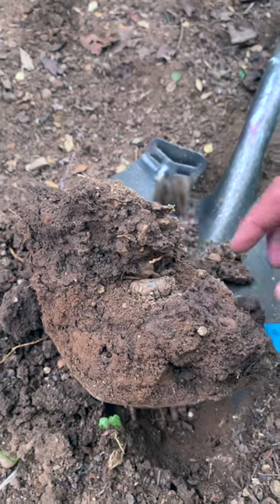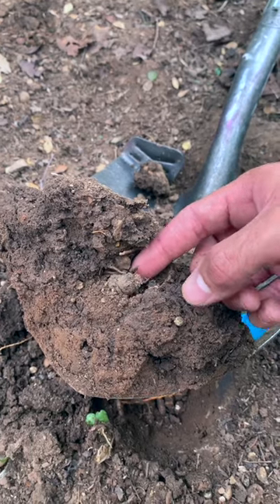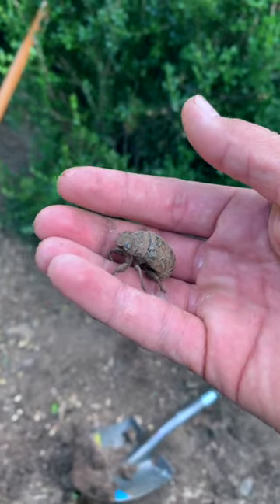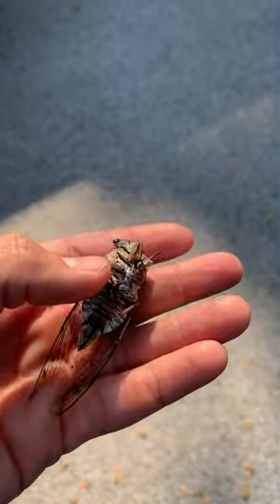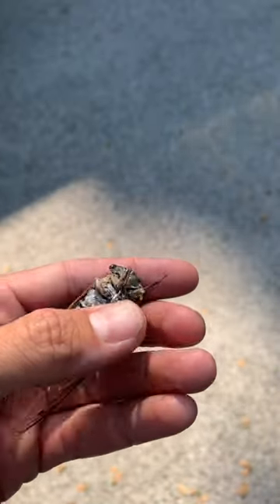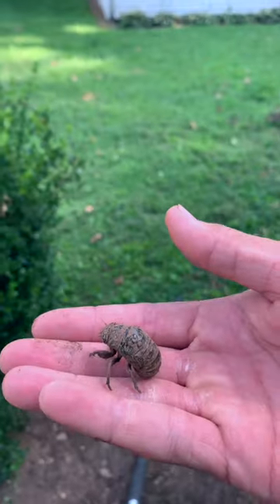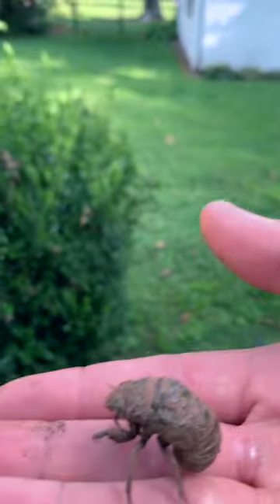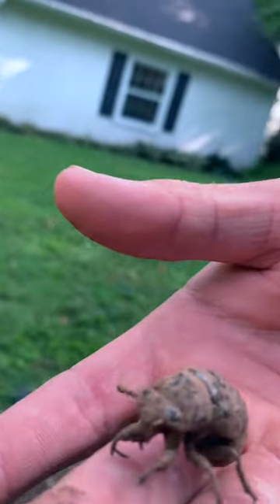Cicada Larvae Found Underground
Did you know Cicadas live most of their life underground?